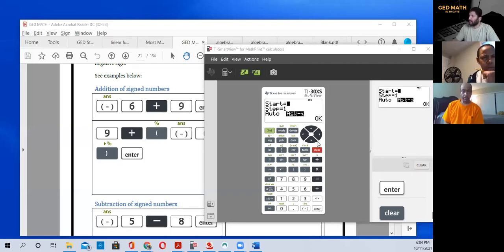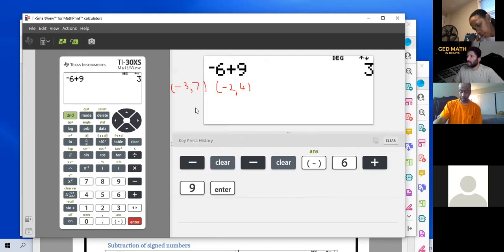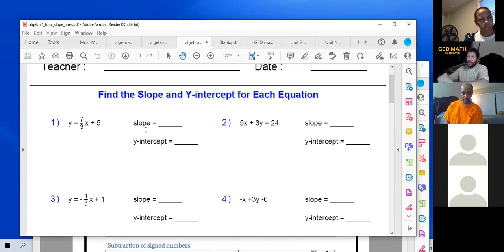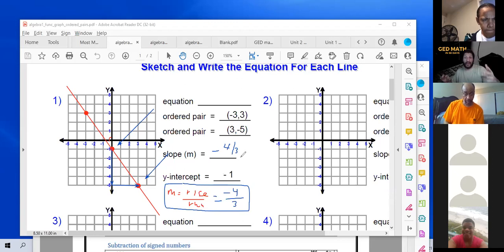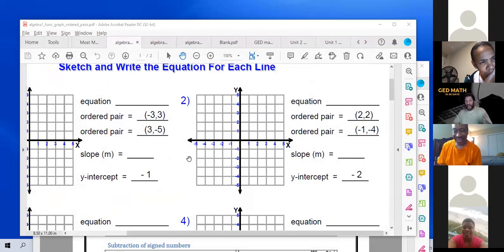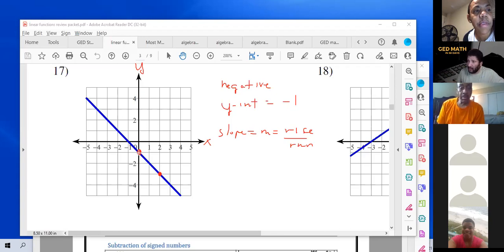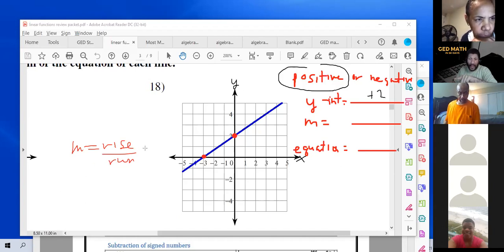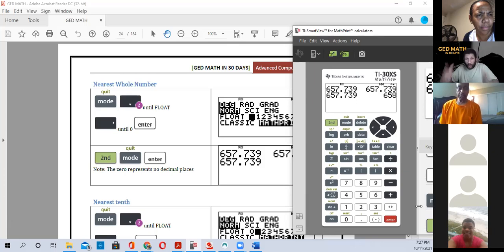GED Math in 30 Days - GED Math Mondays - 10/11/21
This video is from the weekly GEDMathMondays held on 10/11/21

Facebook - Like and follow @GEDMathin30Days

Chapters
0:00 GED Math Monday - 10172021
0:23 Using the TI-30XS Calculator - Signed Numbers
2:00 Combining "Like" Terms
4:25 Student Testimony
5:25 Using Chapters in YT
7:30 Slope
9:40 Problem #1 (Slope using two pints)
11:00 Using the TI-30XS Calculator  #1
17:00 Using the TI-30XS Calculator  #2
22:00 Slope=0
22:34 Slope=undefined
24:00 Slope intercept form - Ex #1
24:49 Slope intercept form - Ex #2
25:15 Standard Form - Ex #1
27:40 Standard Form - Ex #2
28:08 Finding y-int
30:27 Equation of a line - Ex #1
43:59 Equation of a line - Ex #2
57:00 Equation of a line from graph #1
1:04:20 Equation of a line from graph #2
1:21:00 Using the eBook